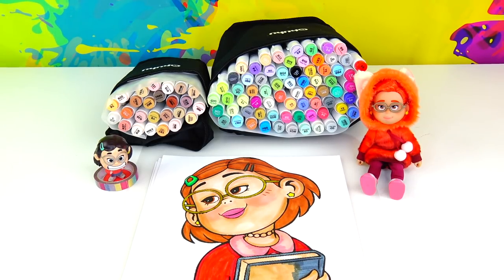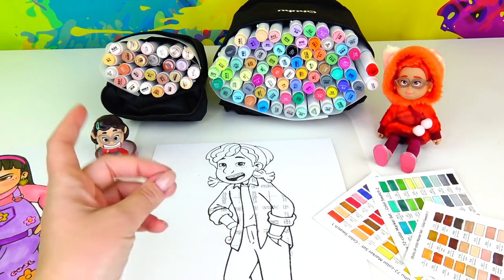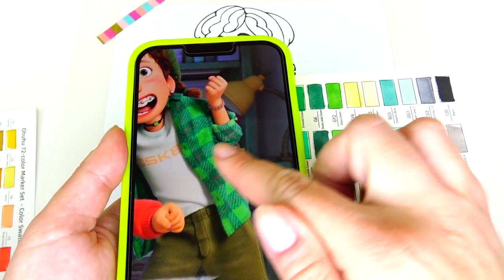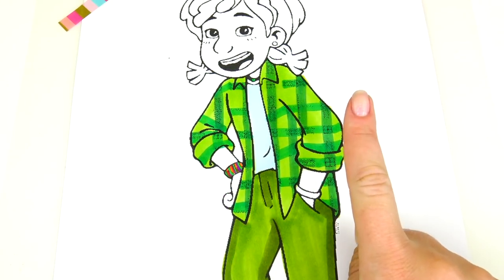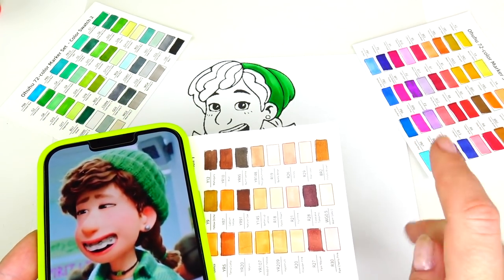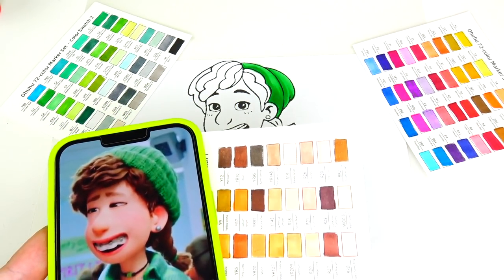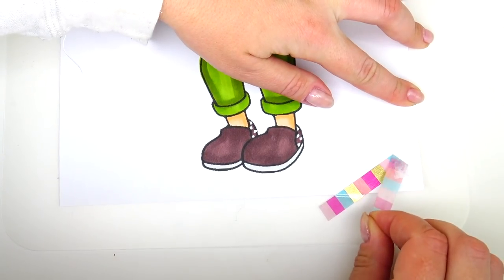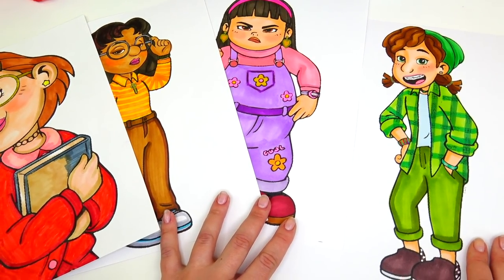Disney Pixar Turning Red. Coloring Mei's Friend Miriam with Art Markers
Hello Friends!

In today's video I'll be coloring Miriam, one of Mei-Mei's friends from Disney Pixar Turning Red with professional Art markers.